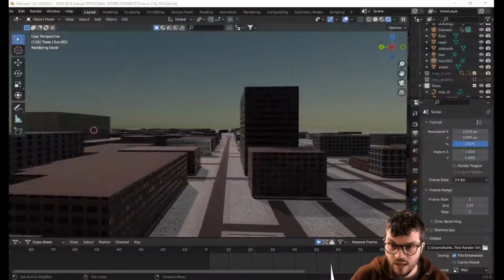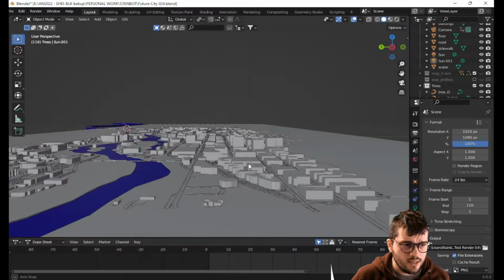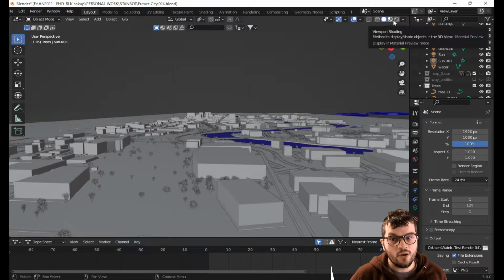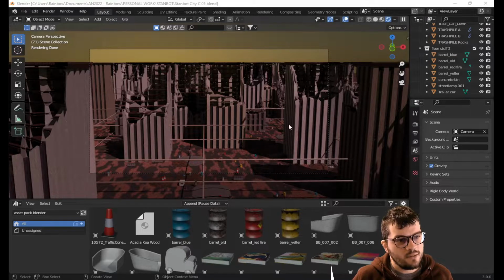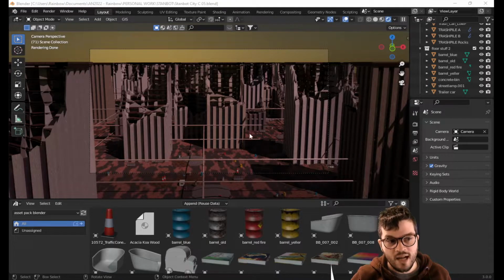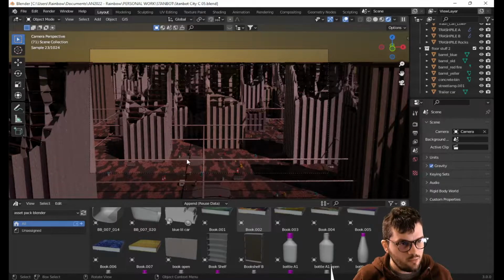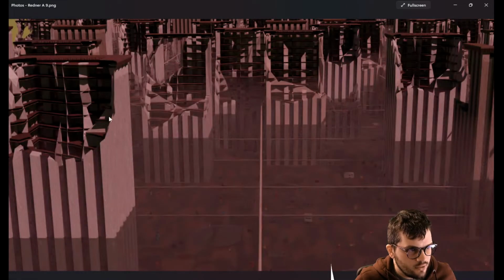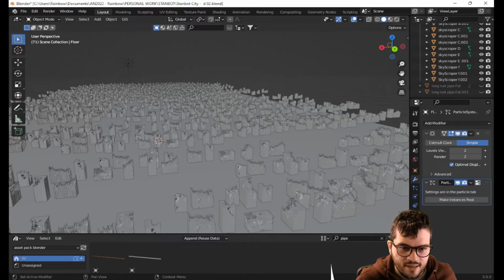World building in Blender - 3d apocalyptic city